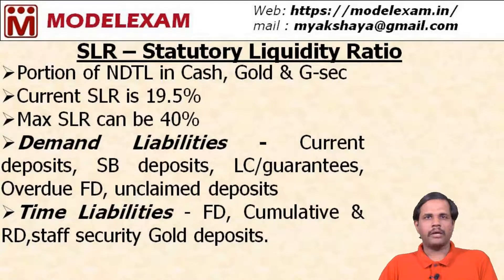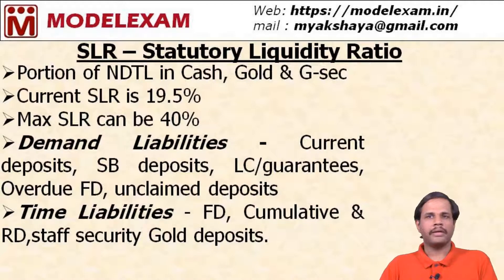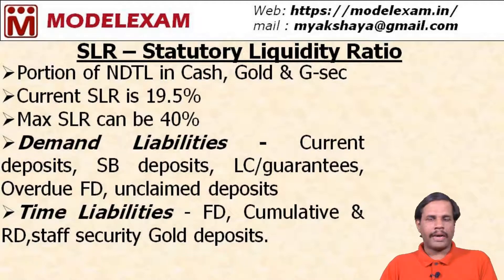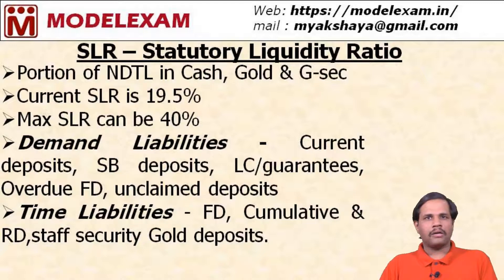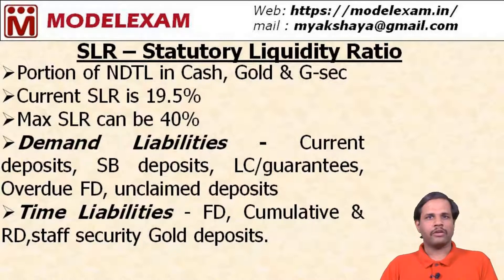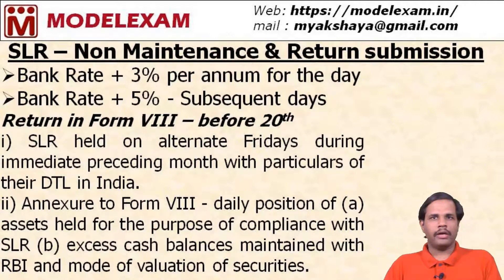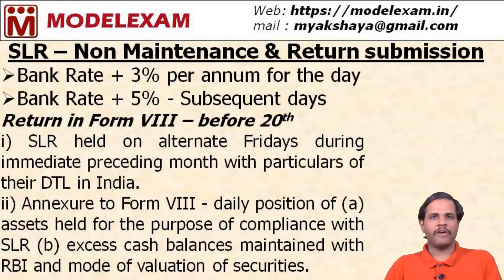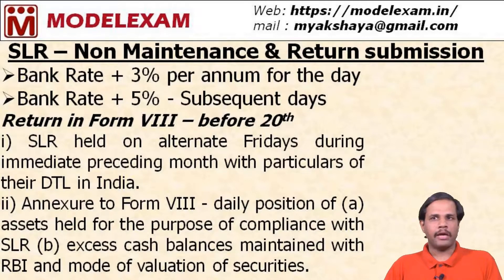JAIIB - PPB - Statutory Liquidity Ratio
What is Statutory Liquidity Ratio ? - Requirements under SLR - Current Rate - Non Maintenance